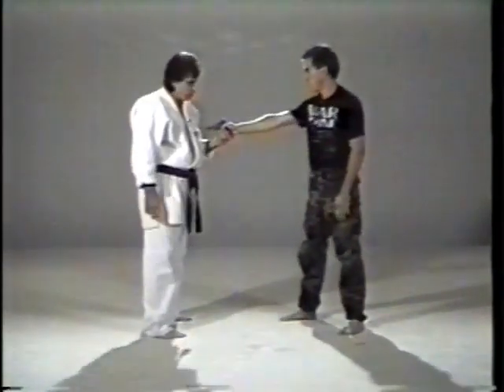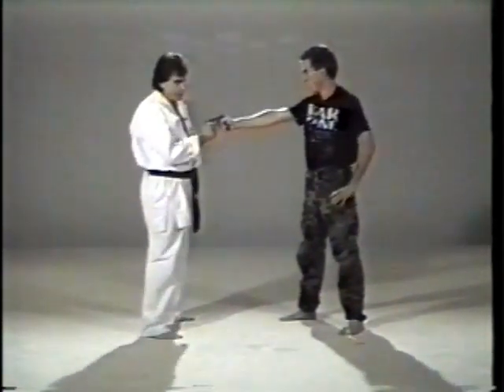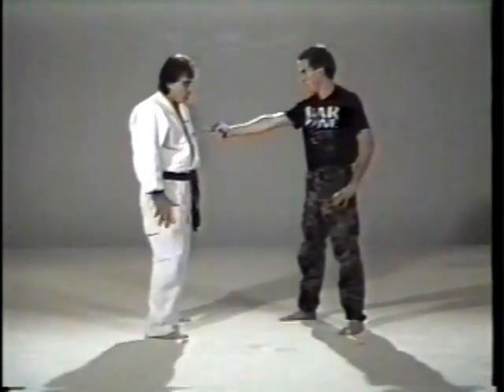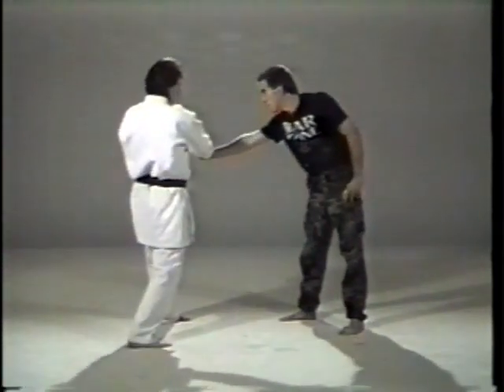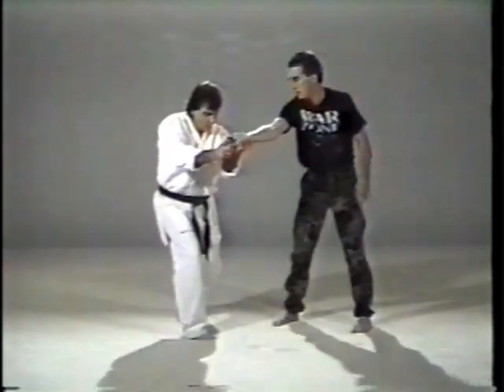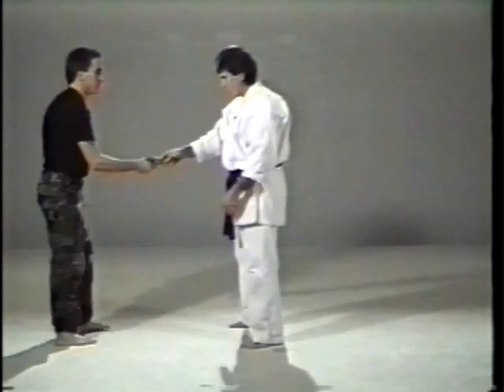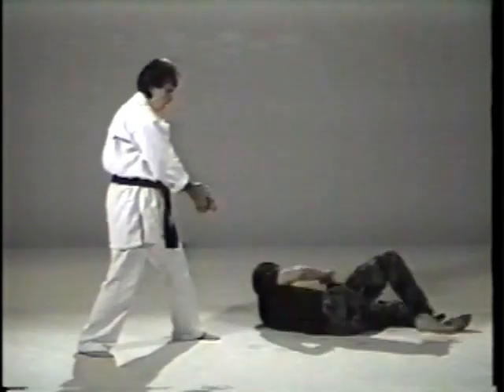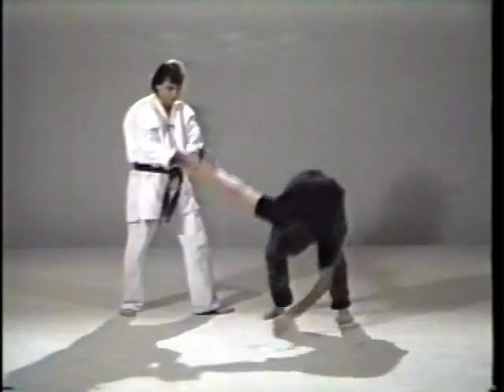REVIEW OF DISARMS WITH THROWS AND FOOTWORK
Enter the "War Zone" with former goverment covert agent Danny Lane. Learn reality combat tactics from a decorated Marine, Cop and martial arts master. for all Danny Lane videos and products.